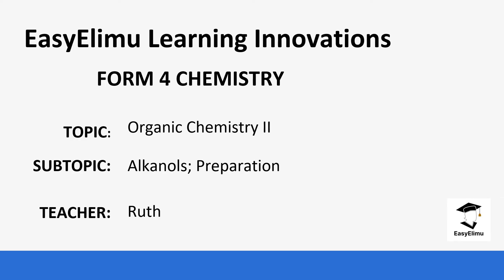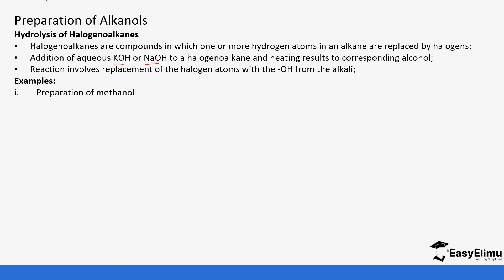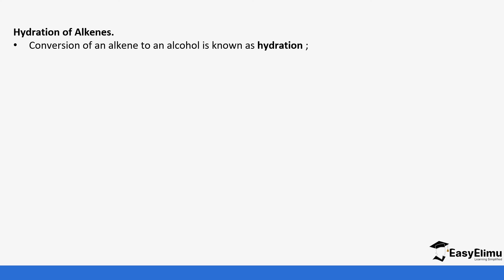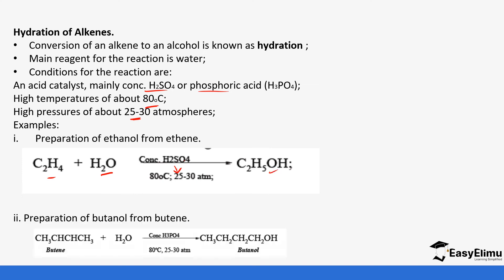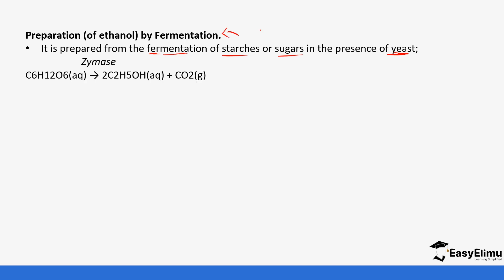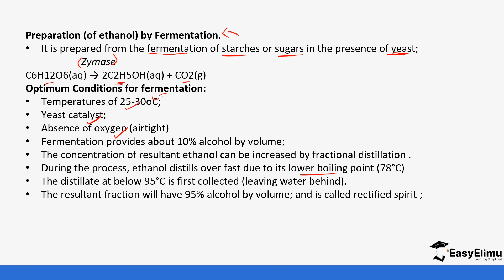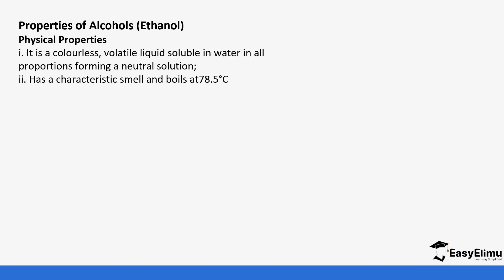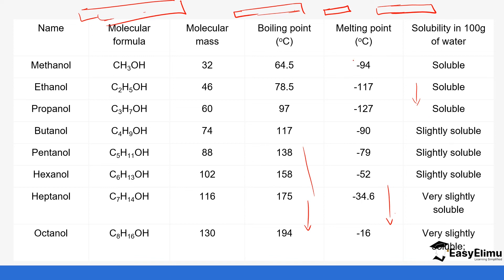The Preparation of Alkanols | Organic Chemistry II | Form 4 Chemistry Lesson | EasyElimu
This is lesson 4 of 13 in topic: Organic Chemistry 2

Join us as we learn about how alkanols are prepared in this chemistry form 4 video lesson for highschool education!